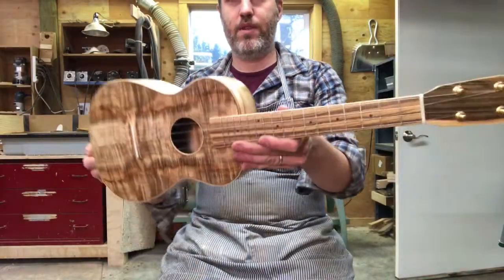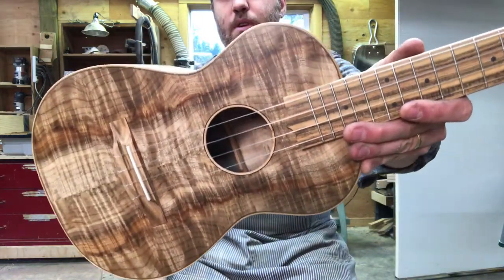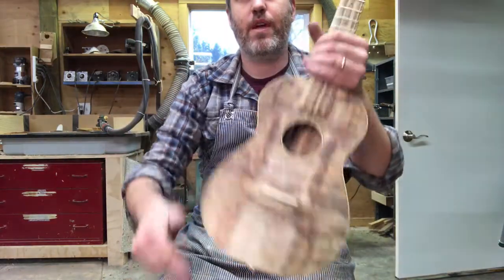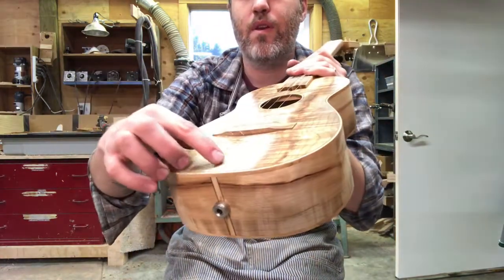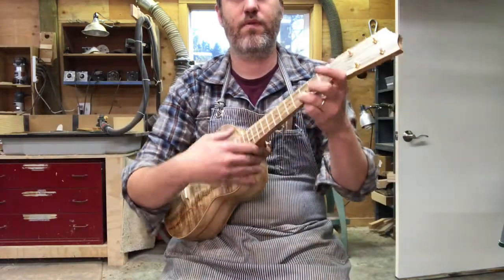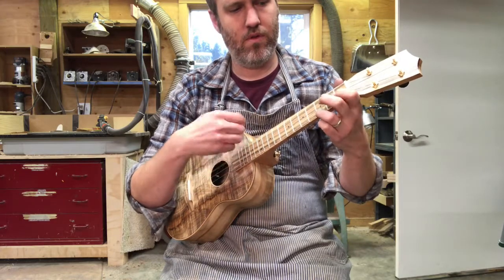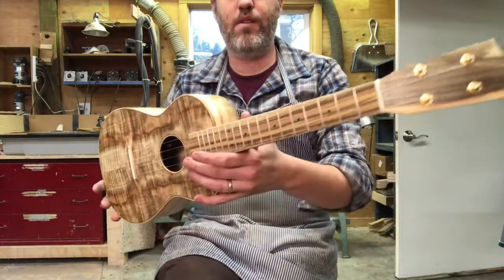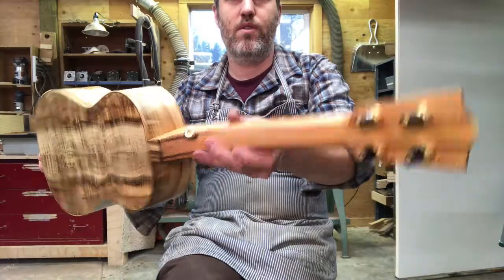Completed Work Demo #326- Mastergrade Myrtle, pistachio and fir tenor ukulele.